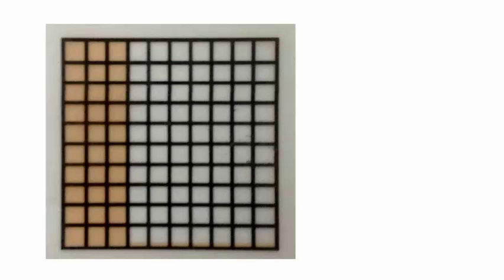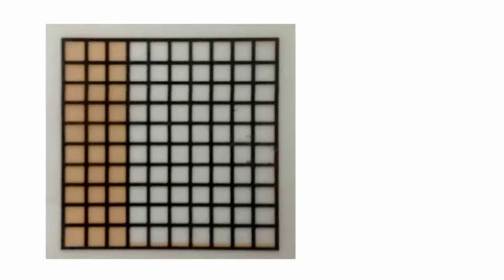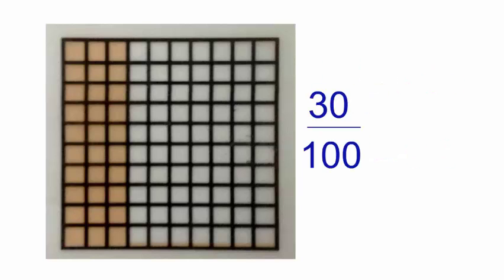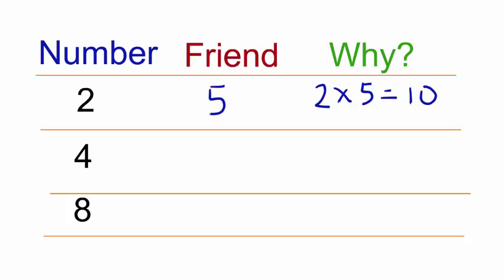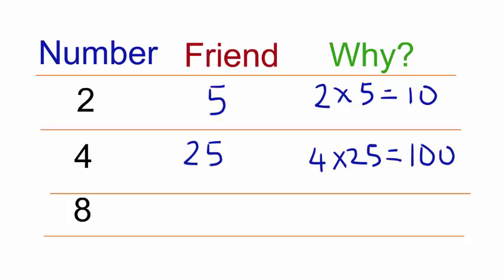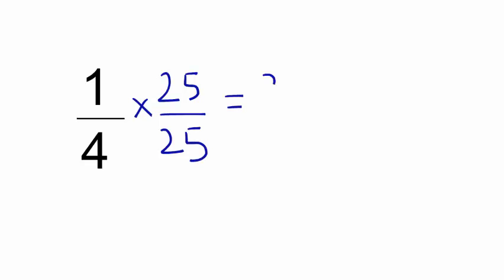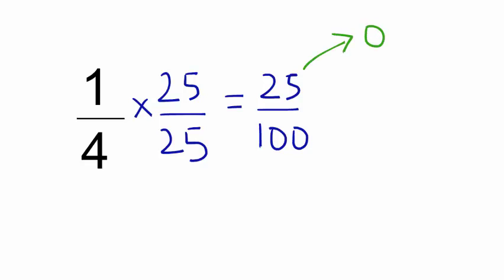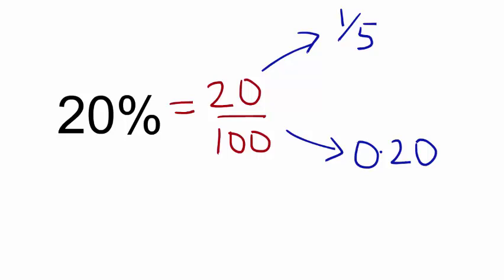MM 5 Lab 45 : fraction decimal percentage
To discover relations between fractions, decimals and percentage